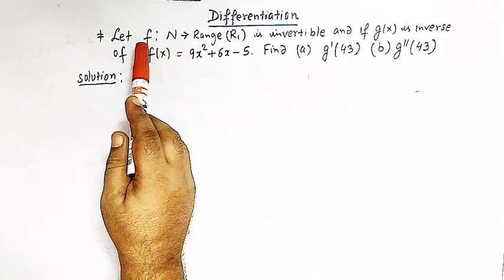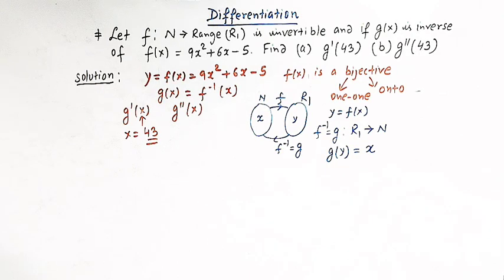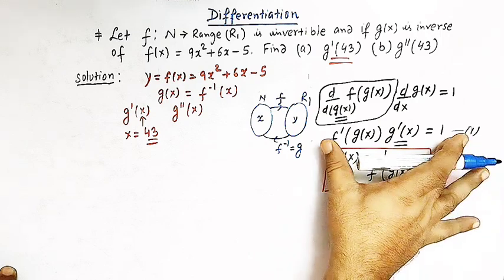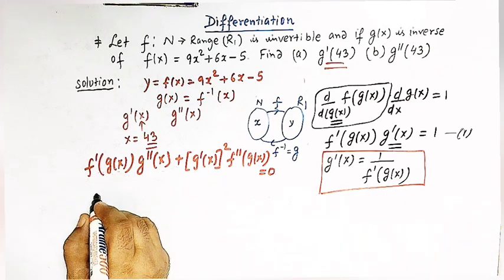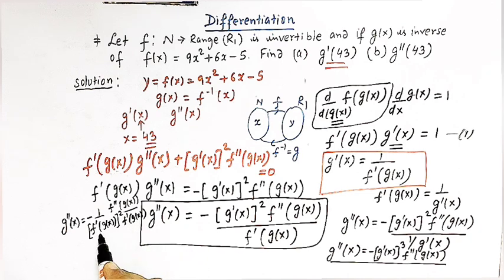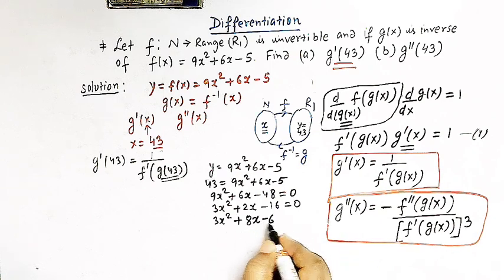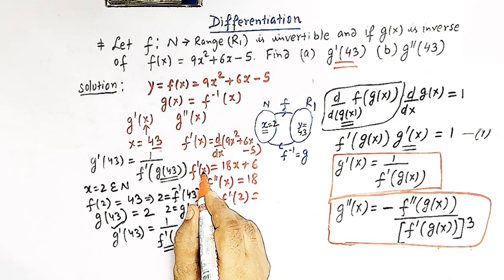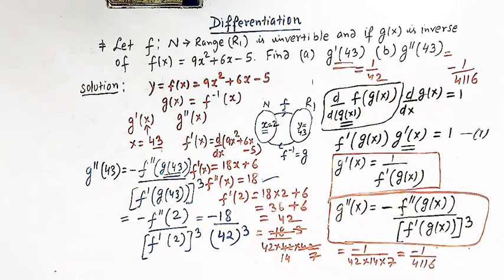|| Differentiation || y= f(x) and g(x) is inverse of y , find g'(x) and g''(x) at x=a.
An important conceptual problem on invertible functions.
Differentiation of inverse functions